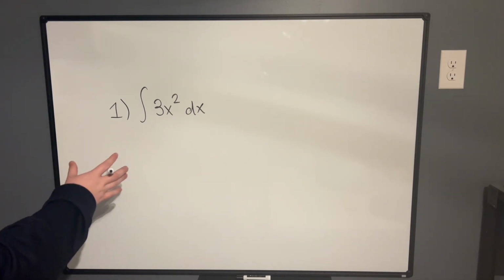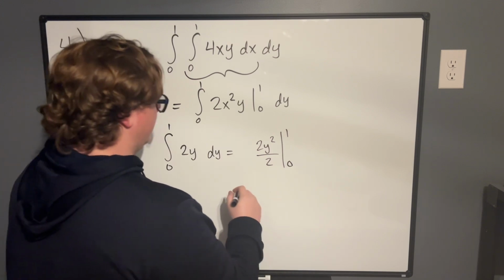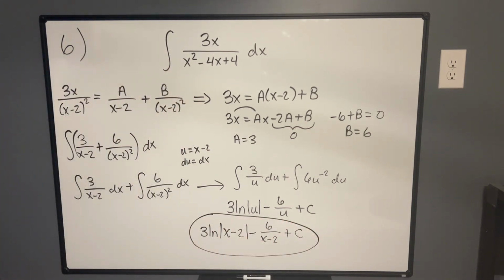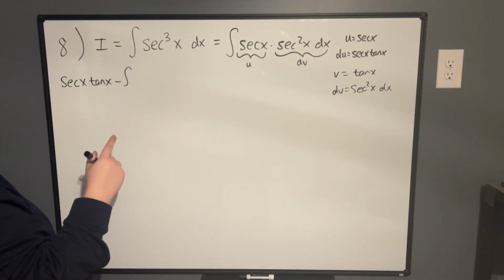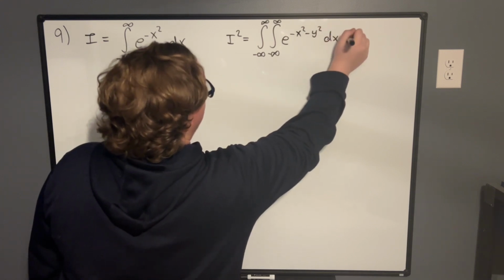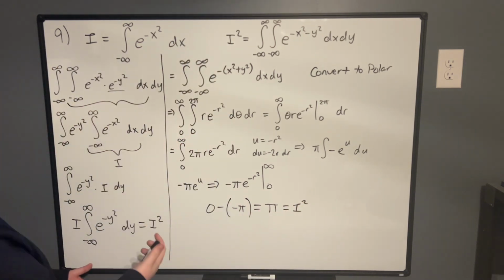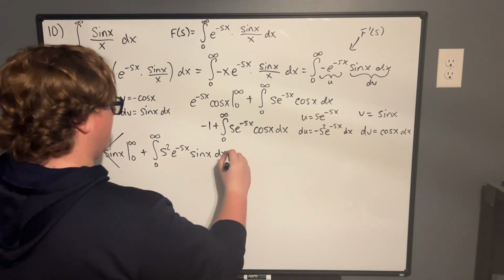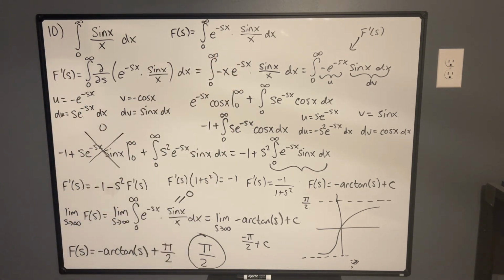Integrals, But They Keep Getting Harder | Part 2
This is the second edition of the Integral series where I present easy, medium, and hard integrals.  I tried to make this a little more difficult, but still approachable for most students.  I hope you enjoy!